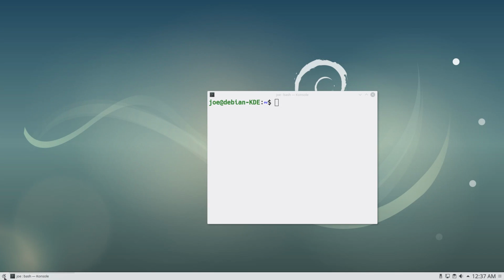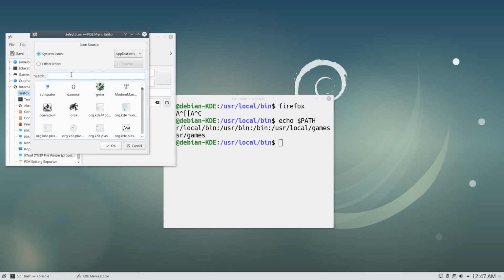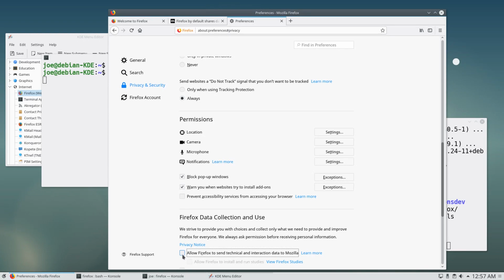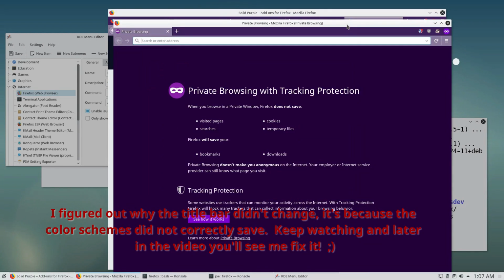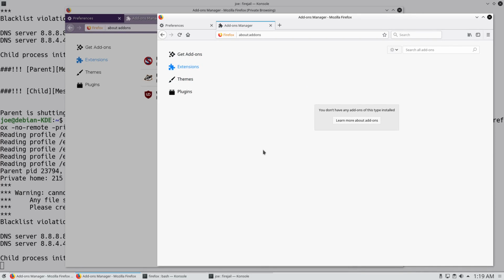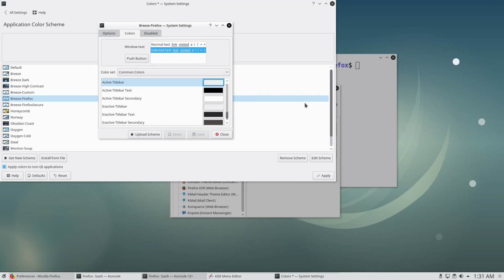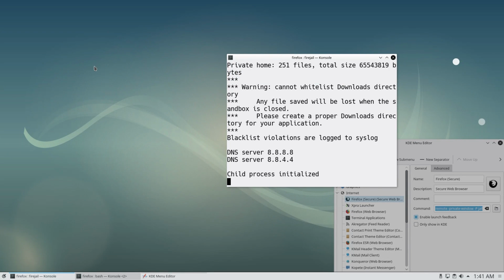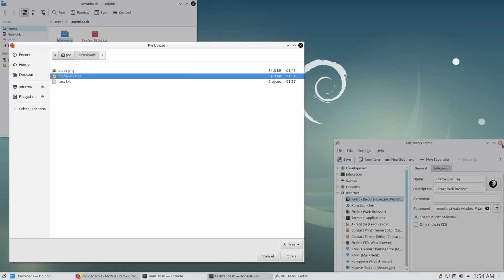Ridiculously Secure Browser!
How to set up the most ridiculously secure browser I've ever seen!  Uses Debian 9, Firefox 58.0.2, and Firejail.